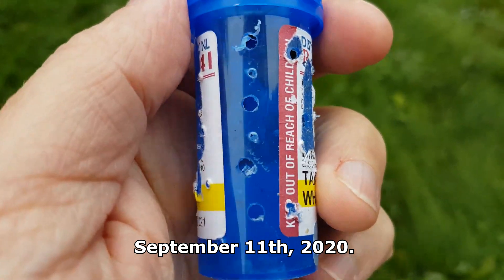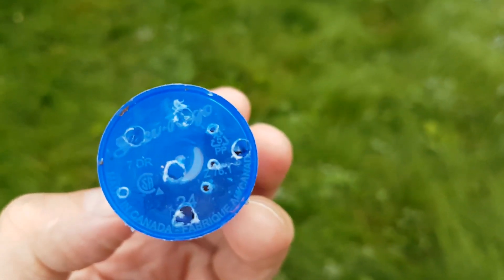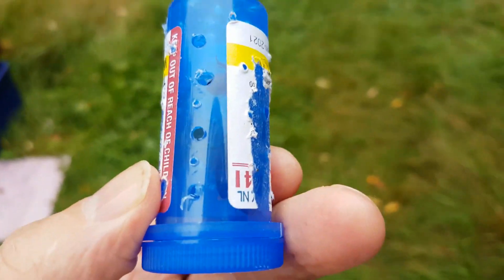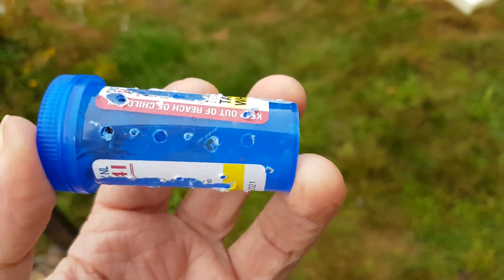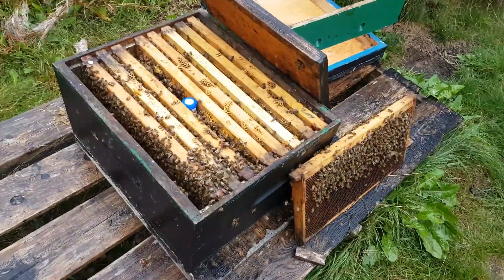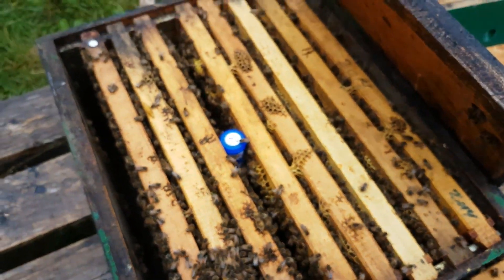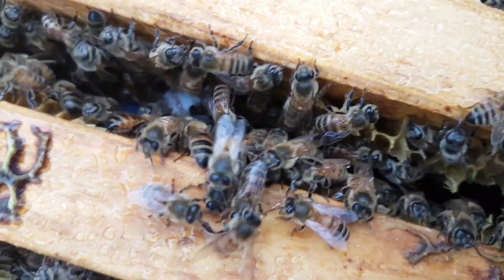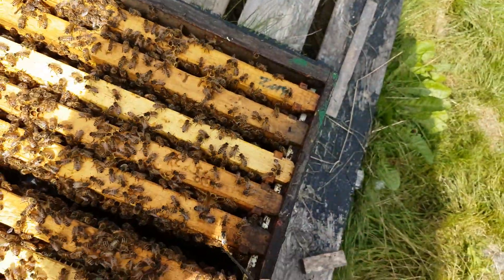Pill Bottle Queen Cage (mudsongs.org)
I often post follow-up clips to these YouTube videos (including this one) here on Instagram:

Using an old pill bottle as a queen cage to install a mated queen.  IMPORTANT NOTE: I would normally not release a queen into a new colony after only two days of sitting in the cage. But this queen originated from this hive and the bees were already familiar with her scent. It normally takes 5-7 days for a colony to feel completely at ease with a new caged queen. A queen released after only two days could easily be superceded by the colony.  The point of this video is to show that a queen cage can be made cheaply with an old pill bottle.